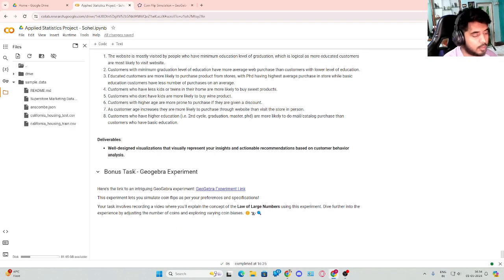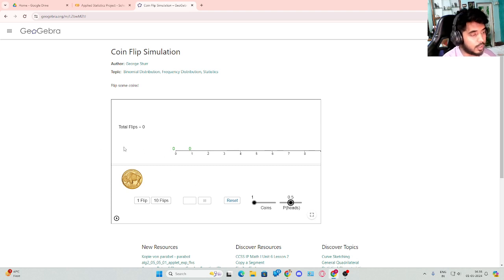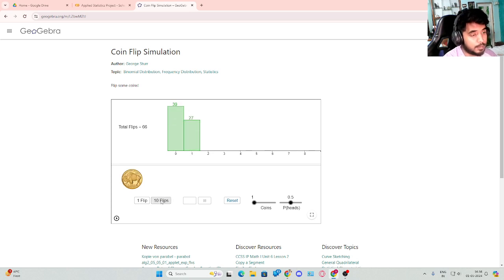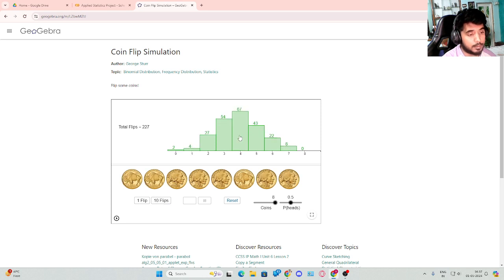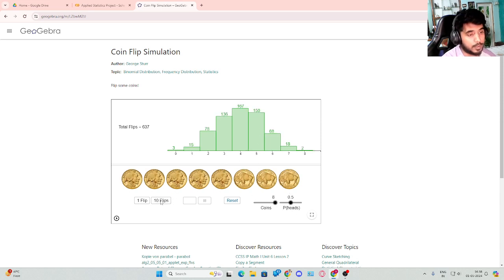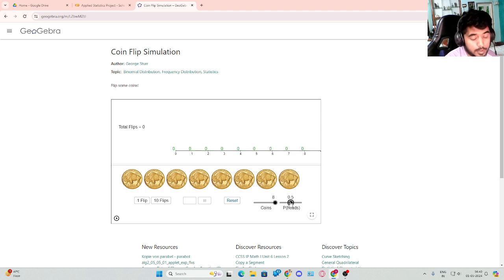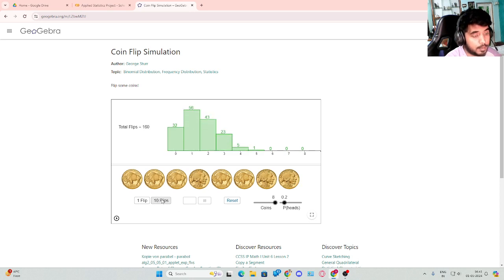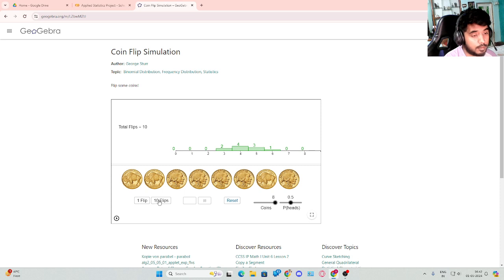Law of Large Numbers - Coin Flip Experiment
AlmaBetter mid course summative assignment video - Explanation of Law of Large Numbers.